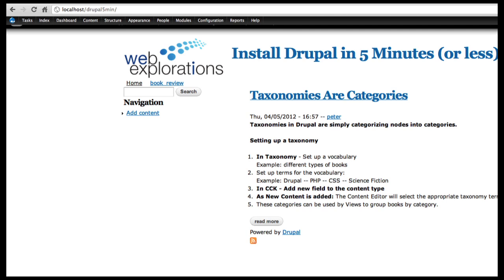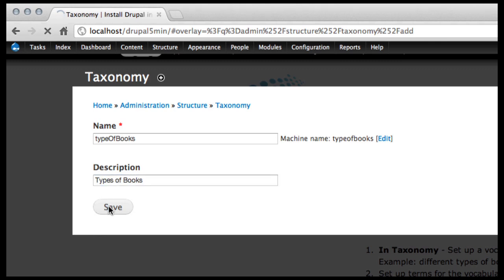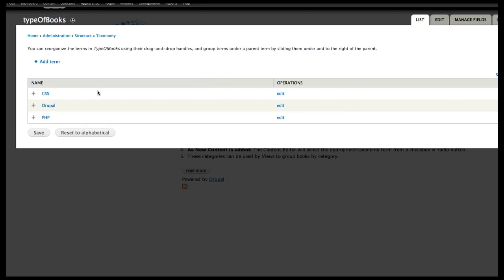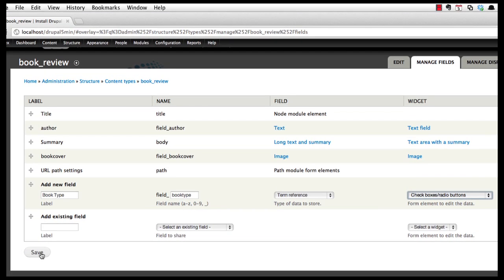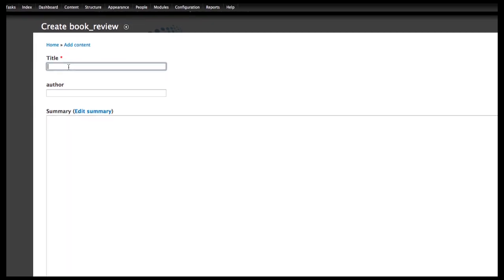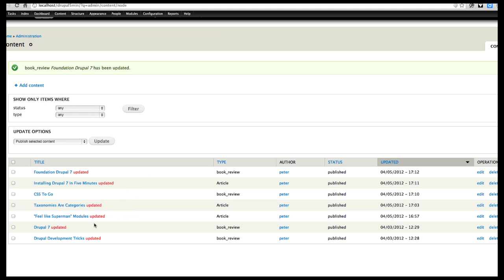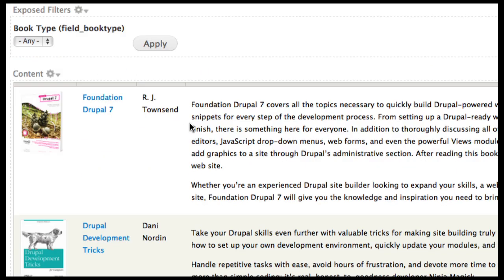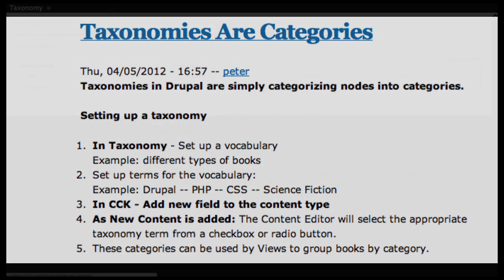Using Taxonomies in Drupal 7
Taxonomies are used in Drupal to establish categories. As Content Editors add more information into the site the taxonomy structure is used to present them with checklists of categories.

These can later be used in presenting the content in groups.

This video shows how quick and easy it is to introduce categories into your Drupal 7 website.

This is part of my presentation, "What is Drupal?" originally presented at the 2012 Minne*bar unconference in Minneapolis, MN.